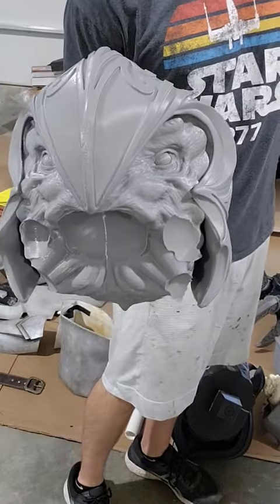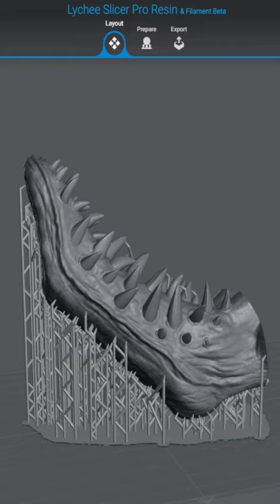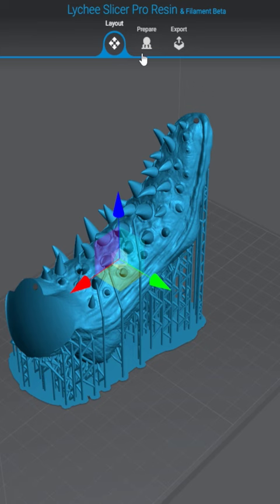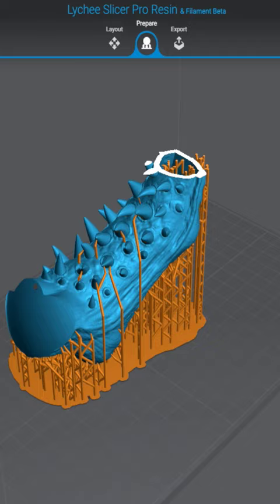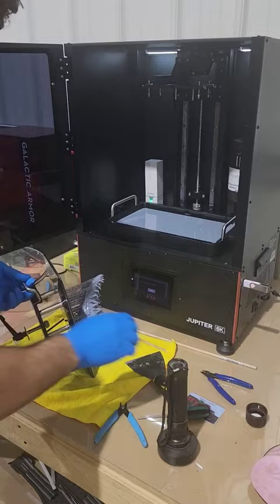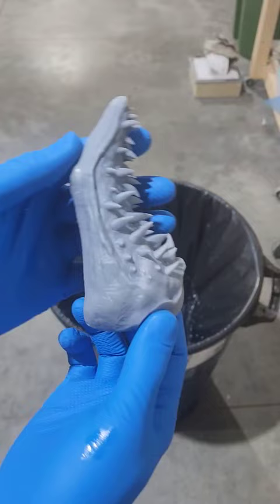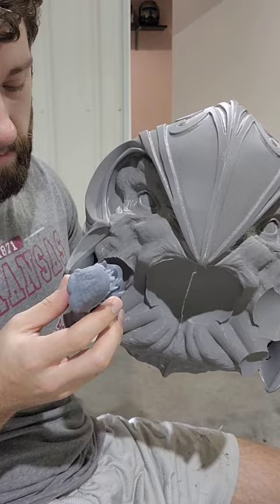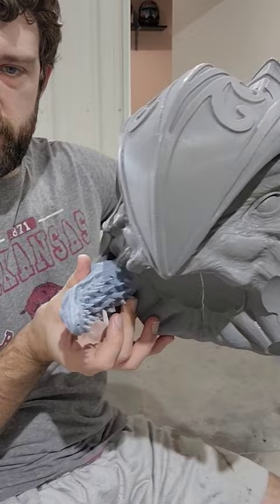Making a Life Sized Arbiter Pt 21